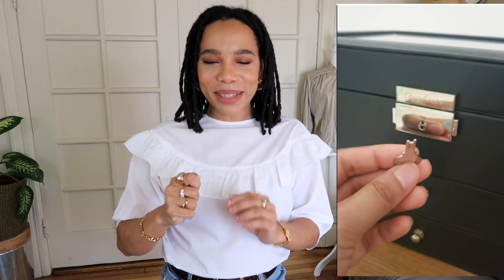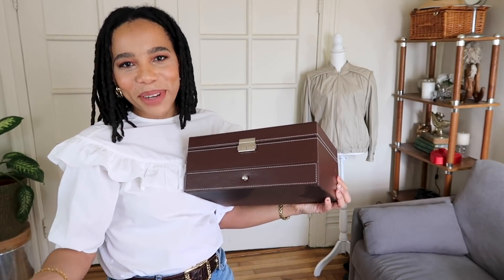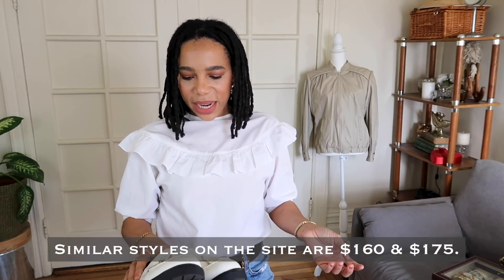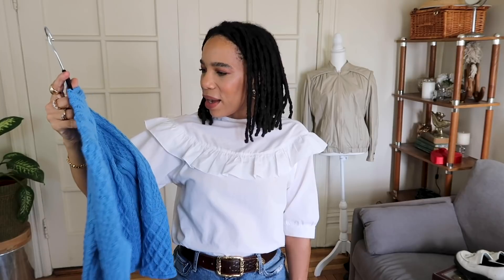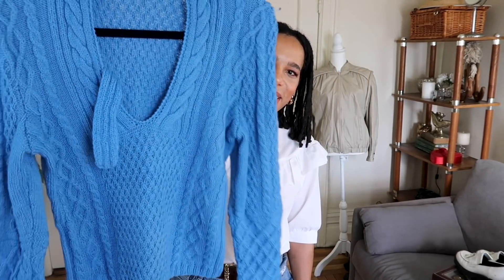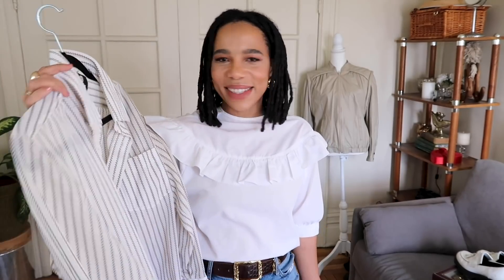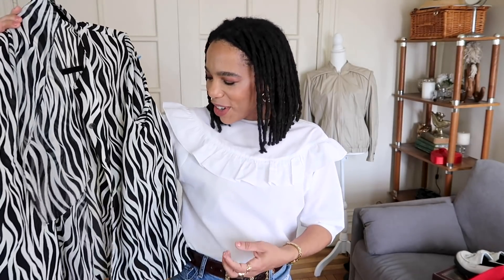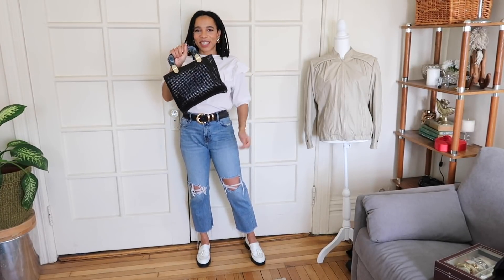Thrift with Me | Styling Try-on Haul | Model Image